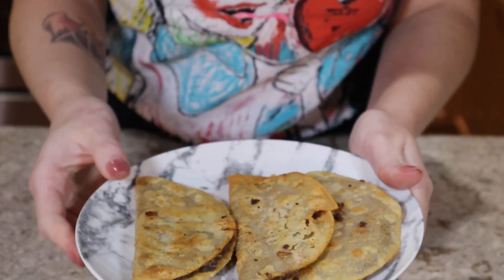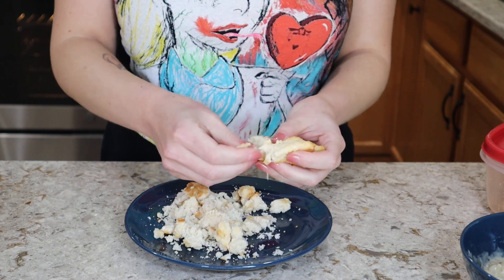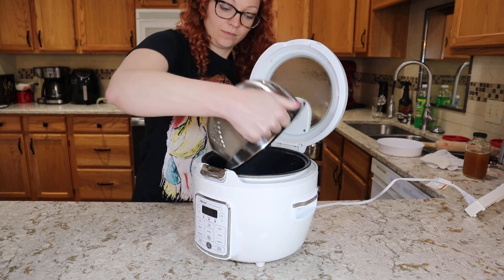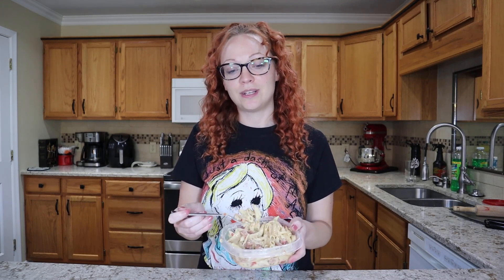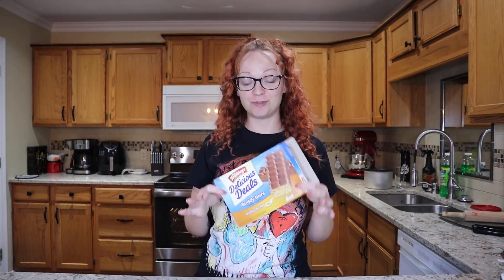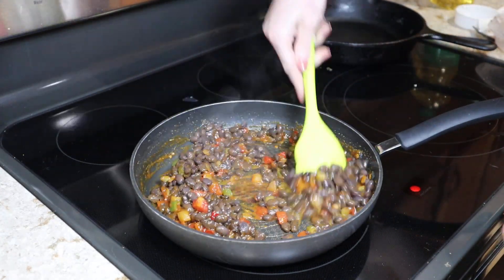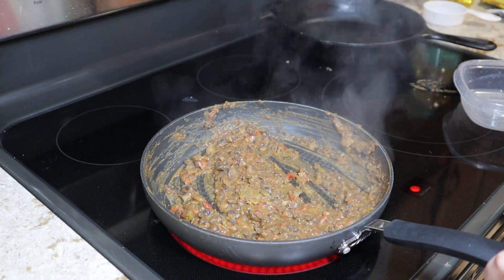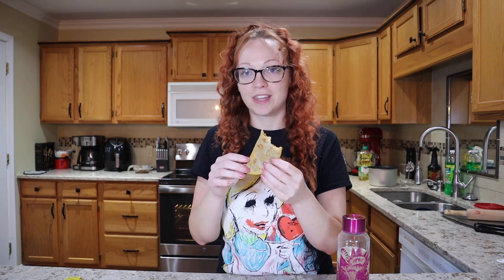How to Eat for Only $5 a Day - Day 2 of 7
$35 Dollar Tree Shopping List

Mixed Vegetables
Green Beans
Seasoning Blend
Beef Patties
Sausage chub
Smoked Sausage
Garlic Bread
Pasta sauce
Alfredo Sauce
Pasta of choice (penne)
Dry black beans
Dry white rice
Corn Tortillas
Mozzarella cheese
Rotel
Vegetable Bouillon
Biscuit mix
Country gravy mix
Taco seasoning (3 pack)
Pancake mix
Hazlenut spread
Soy sauce
Buddy Bars
Spicy Nacho Fieras
Sonic Jello (cherry limeade)
Extra butter popcorn
Lemonade drink mix
Black tea (60 bags)

Day 2 Meals:

Breakfast: Leftover Biscuits & Gravy

Reheat biscuits in toaster oven or microwave, reheat gravy in microwave.  If doing toaster oven, 400 degrees for 8 minutes should about do it but keep an eye on it.

Serve gravy over biscuits (2 biscuits per day)

Lunch: Leftover Smoked Sausage Alfredo pasta

Reheat pasta in microwave for 1 & 1/2 minutes with 1 tablespoon of water to thin sauce

Dinner: Crispy Black Bean Tacos

If using dried beans: Sort your beans and soak them overnight.  Rinse and drain beans the following day.  Add beans into a pot and cover with 1 inch of water and season with salt or bouillon powder.  Bring to a boil then cover and simmer for 1 hour.  If beans aren't tender, simmer for an additional 20 to 30 minutes.  (i have a how to cook dried beans video for easy reference) I split my cooked beans between 3 containers, which is equivalent to a little more than a can of black beans per container.  I know cooking dried beans is a process so feel free to just use canned beans instead.  1 lb of dry beans is equivalent to 4 cans of beans.

In a skillet with 1 tablespoon of vegetable oil over medium to medium high heat, sauté 1/2 cup of seasoning blend, 1/4 cup of rotel, and 1 packet of taco seasoning.  Add beans, 1/2 cup of water, and mash beans while continuing to sauté.  I wanted my bean mash to be fairly thick but still have some chunky bean texture to it.

Spread beans onto corn tortillas and fold in half.  Fry each taco for 30 seconds to 1 minute per side until crispy and then drain and devour.  I only ate 3 of these because that all I could possibly eat at that given moment, but you don't have to limit yourself to that, I would say a reasonable portion would be 4 to 6 tacos.

Snacks for the day: 1 pack of buddy bars, and some spicy nacho Fieras